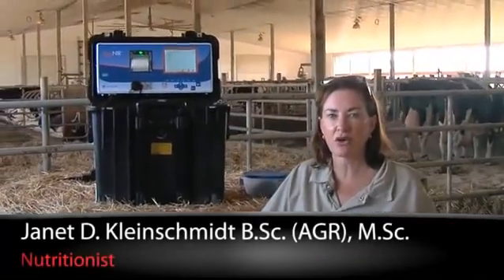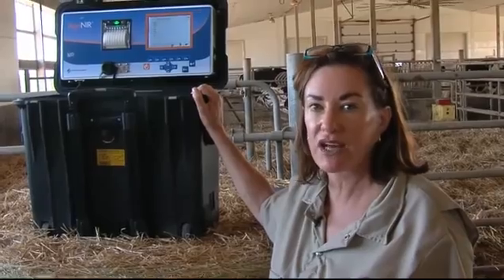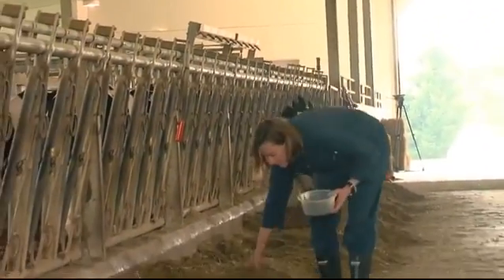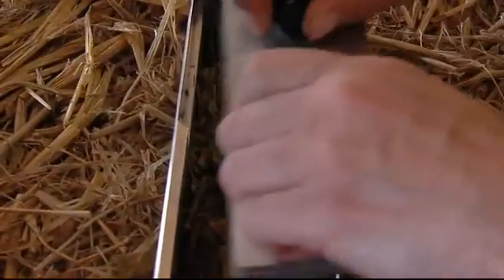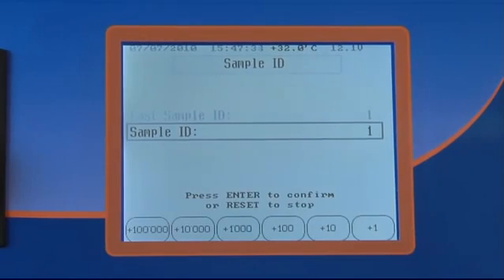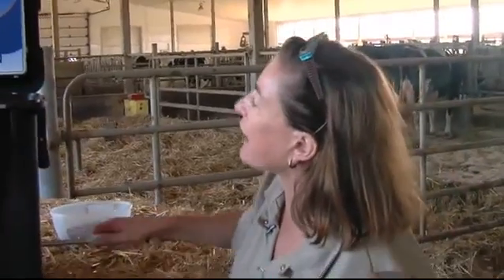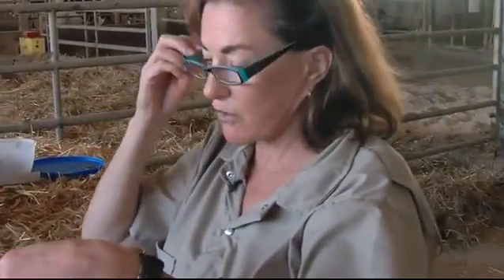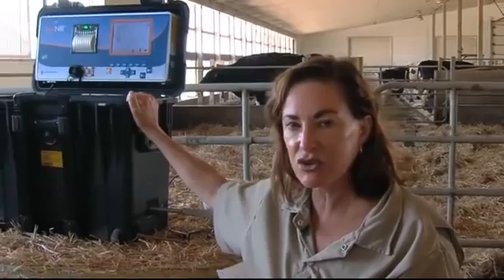AgriNIR Analyser Demonstration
AgriNIR™ is a portable NIR analyser for forages and grains that quantifies the percentage of moisture (dry matter), crude protein, starch, ADF, NDF and ash of the plant material being analysed in seconds.

FEATURES AND ADVANTAGES

Comfort
• Analysis performed on-site and in real time
• It works in any environmental condition

Immediate results
• A complete analysis approximately in 60 seconds

Costs
• Low analytical costs (generally just depreciation)

Efficiency
• Virtually no sample preparation; a grab it and analyse it procedure
• opportunity to increase measured replicates - More replicates mean more precision.
• Programmable in 10 languages, included Chinese
• Different features for different users
• Statistics and Analysis History

Convenient
• The instrument is contained in a compact case
• It is equipped with wheels and an extandable handle
• All that is required for analysis in one place
• A bright display 7” 16/9
• A protective overlay
• Dust cover protection for the display
• New languages available (also with ideograms)
• Data transfer with the AgriNIRTM TRACE using USB Key
• Different features in a single screen
• Possibility to change settings about: number of decimals, date format, print

Ready for Use
• The instrument is pre-loaded with NIR calibration curves for 7 NIR Families (Crop Families) and with a total of 44 curves

Maintenance
• Using a USB connection and the Internet there is the opportunity for constant and immediate diagnosis of the instrument and the predicted results

VALIDATION

• AgriNIR™ has been validated and approved by University of Padua (Italy), Department of Animal Science in 2007.
• AgriNIR™ has been validated and approved by University of Cracow (Poland), Department of Animal Nutrition in 2008.
• All reference chemical Analysis in USA are conducted by commercial forage laboratories rated A or B by annual NFTA testing (National Forage Testing Association, USA).